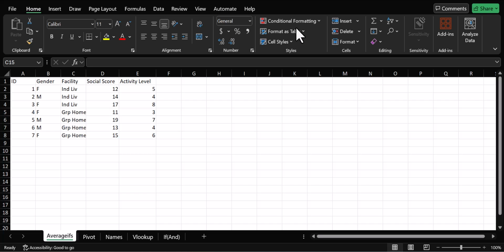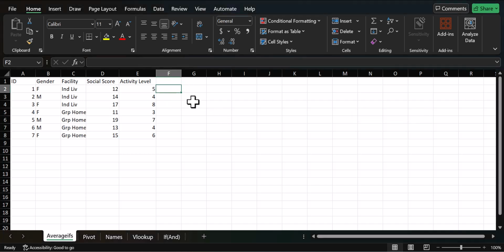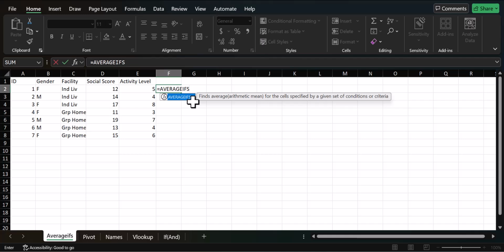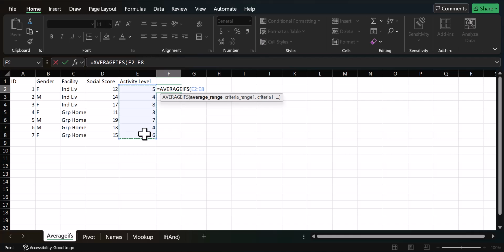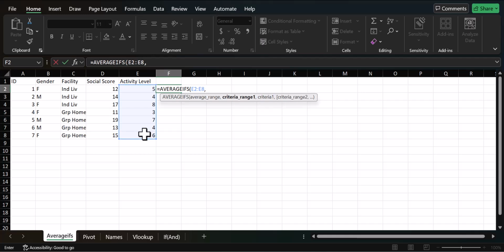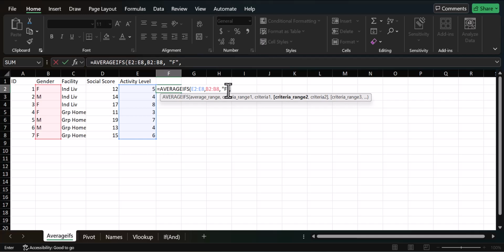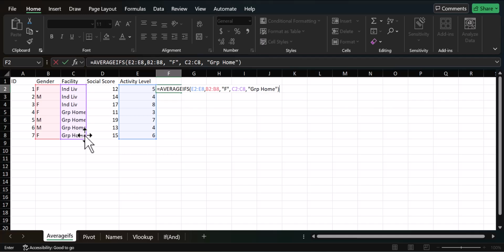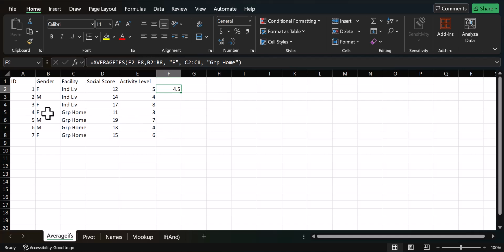AVERAGEIFS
Details how to use AVERAGEIFS, COUNTIFS, and SUMIFS